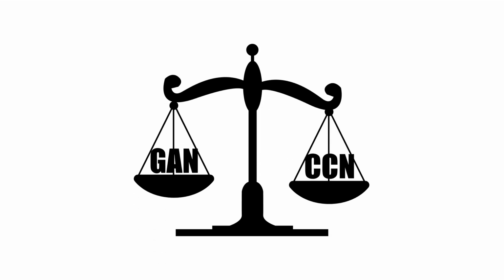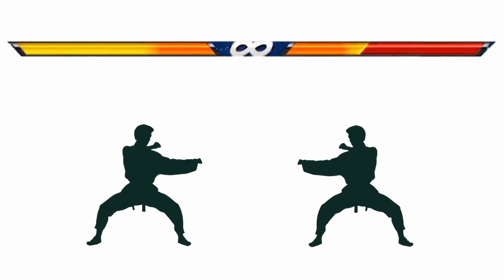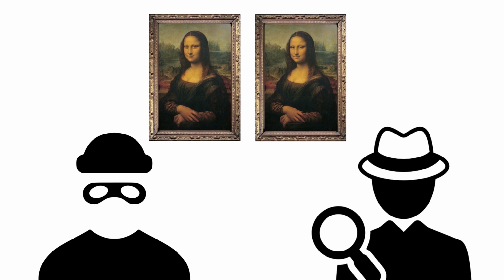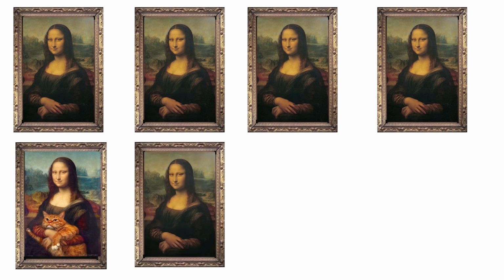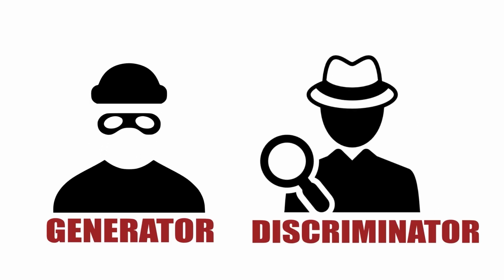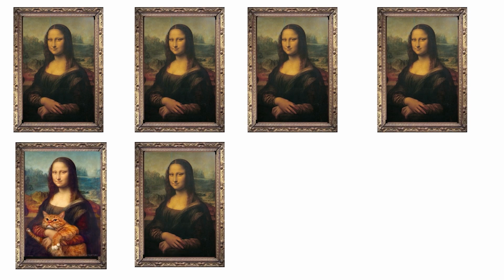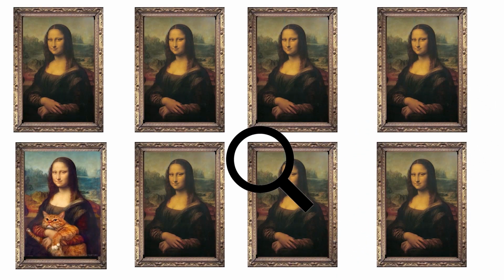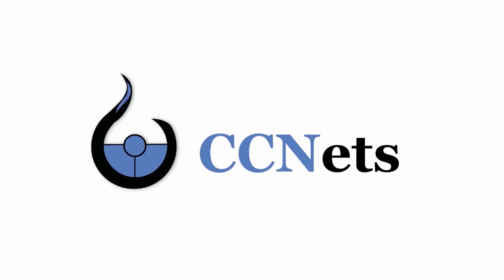CCNets Introduction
Get ready to dive into the world of Causal Cooperative Nets (CCNets) – an innovative AI technology that's changing the game. In this video, we'll compare CCNets with the well-known Generative Adversarial Networks (GANs) and explore the unique cooperative dynamics of CCNets' three models: Reasoner, Producer, and Explainer. Join us as we break down the inner workings of CCNets and reveal how they differ from traditional AI systems, offering exciting new possibilities for the future of artificial intelligence.